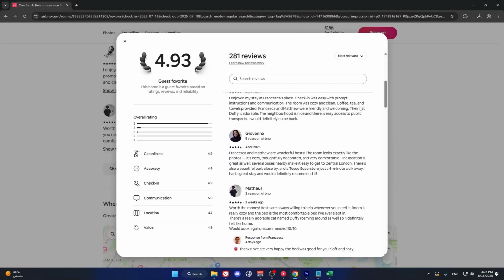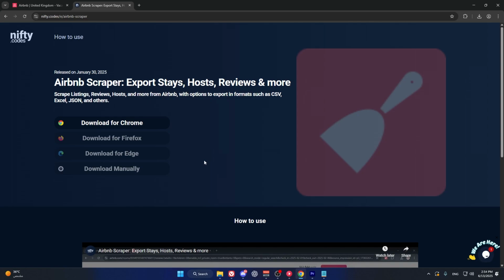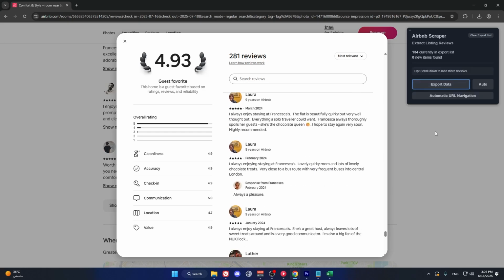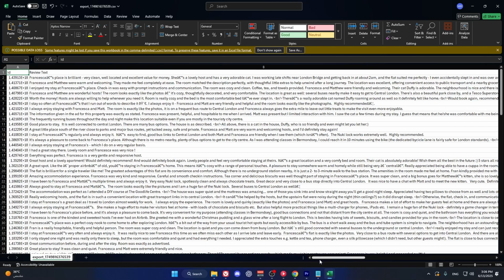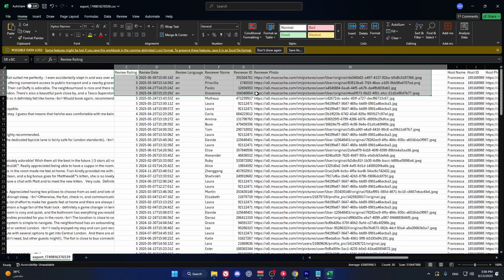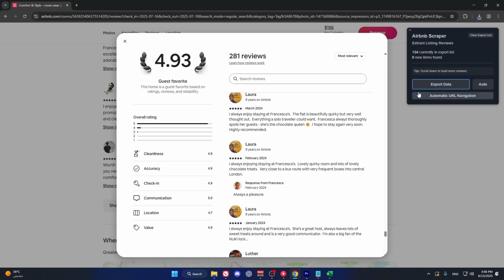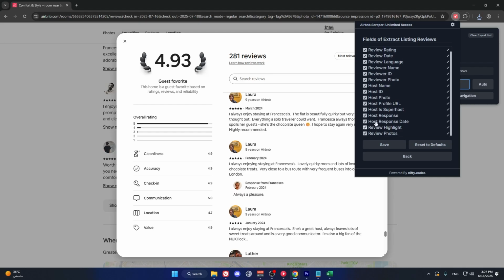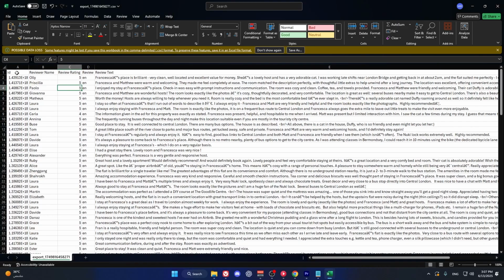How To Scrape Airbnb Reviews From Listings (No Code Needed)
This quick guide shows you how to export a list of airbnb reviews from listings with all their details using our Chrome extension — no coding or technical setup needed. Just install the extension and start in minutes.